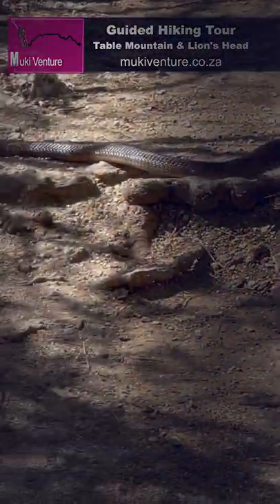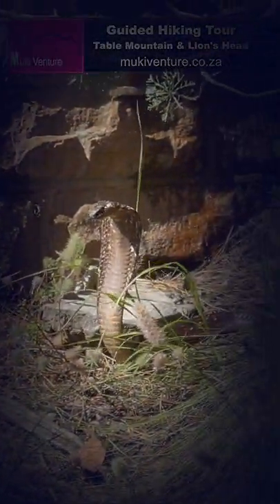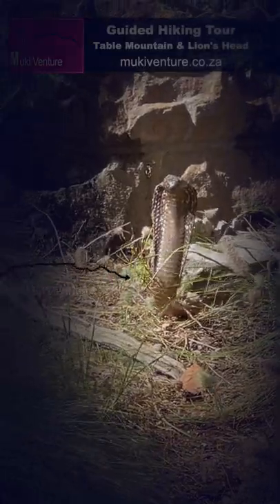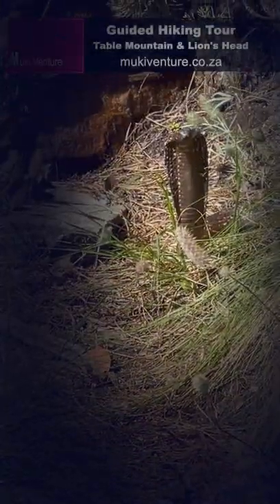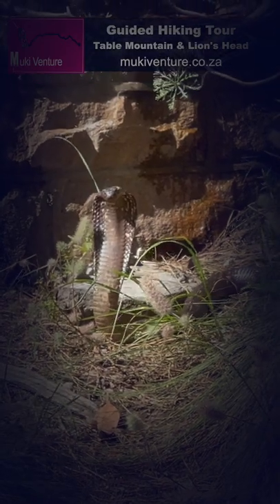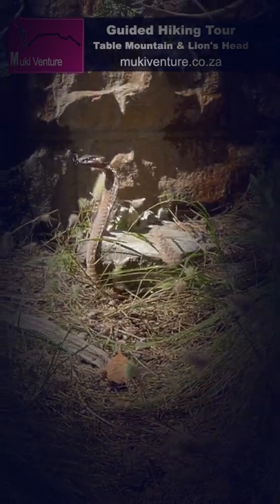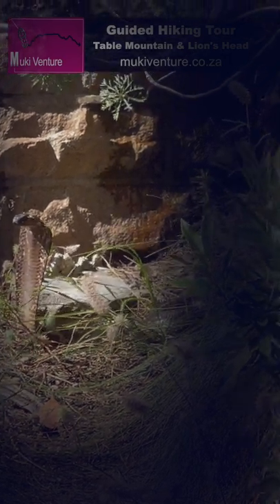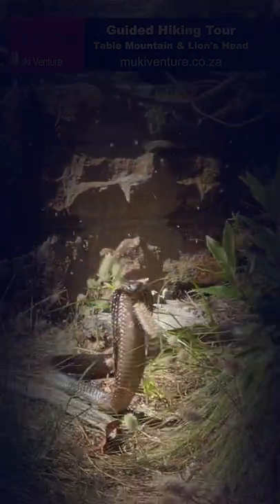Cape Town | South Africa | Snake on a hike! What to do?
Guiding my clients up Table Mountain in Cape Town we came across this snake. It wasn't easy getting this picture as it was a bit windy and the snake didn't want to stay still for long. I'm not sure if it's a Cape cobra.
Cape cobras are the largest venomous snake in South Africa, They are fast and agile, but they don't want to bite you unless they feel threatened.
The best way to avoid being bitten  is to stay away from them altogether.